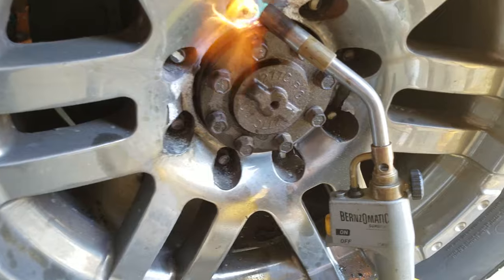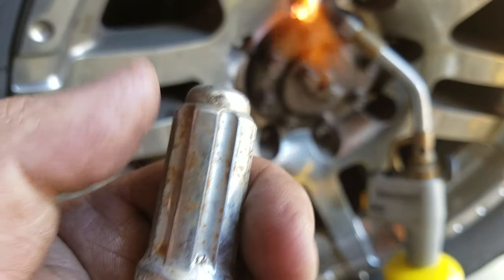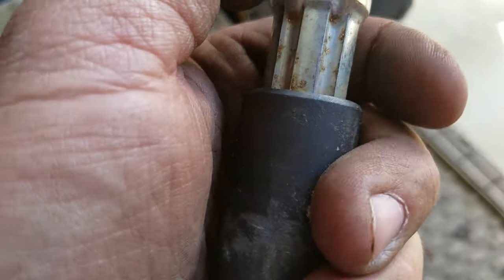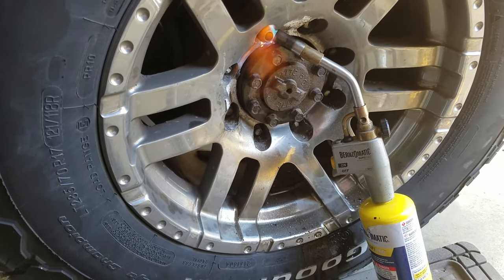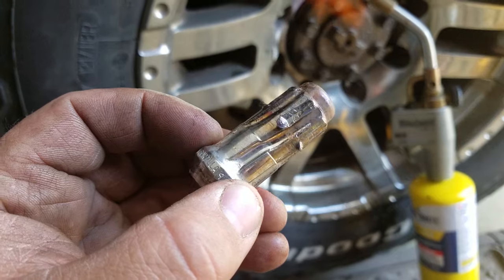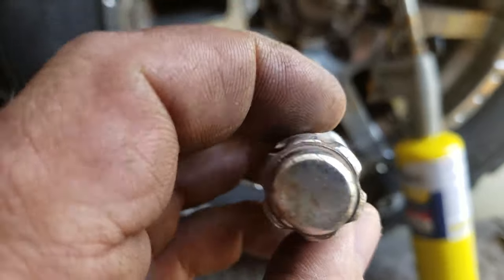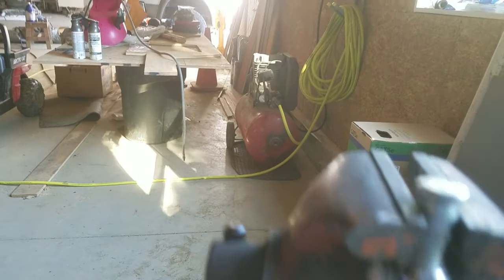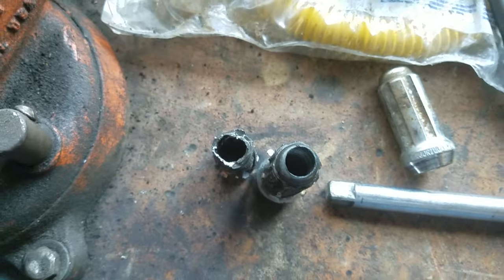Why I hate Gorilla Brand Lug Nuts and think they are Junk!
Here are a few items I used in this video:
Nitro Cat 1/2" impact gun 1250 ft lbs of torque

Don't forget to rate, comment and share my videos.